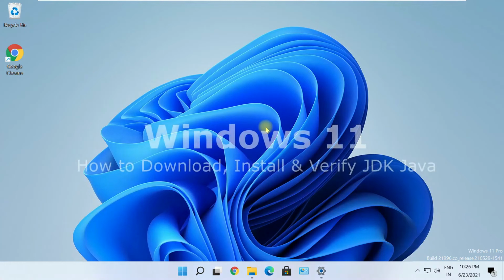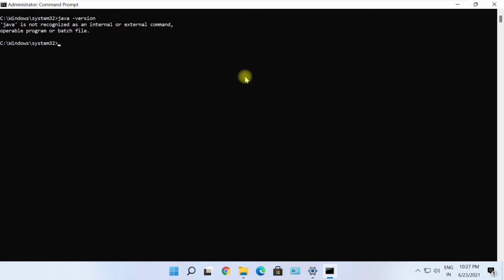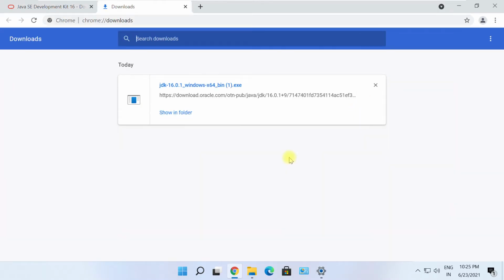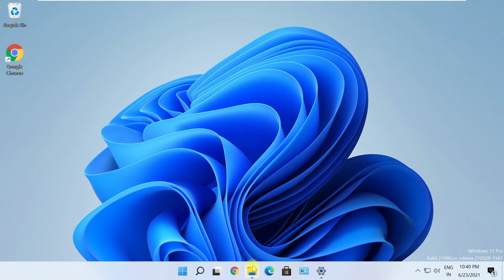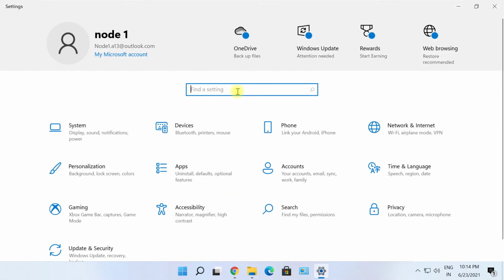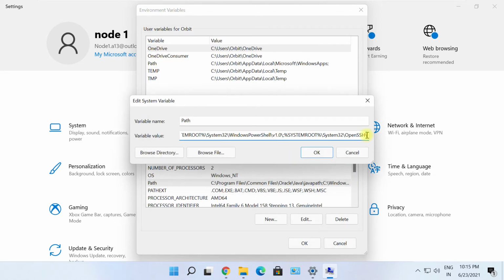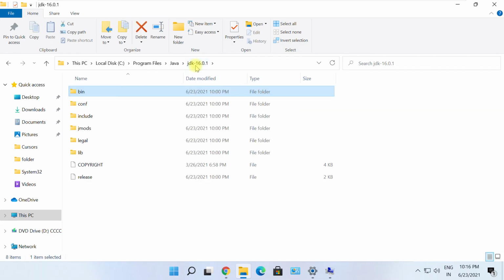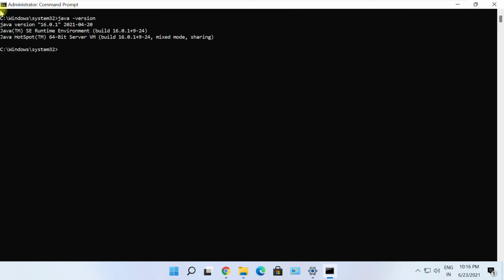How to Install Java on Windows 11 [ JDK Installation & Verify ]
Get it from : hows.tech/2021/06/how-to-install-java-on-windows-11.html
This video is going to show you the steps required to install Java on your Windows 11.

Language : English